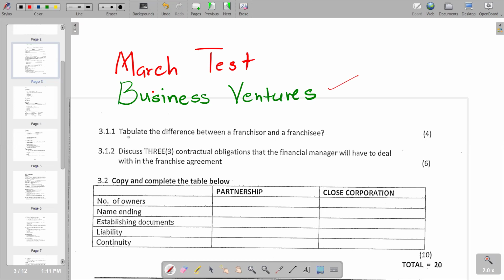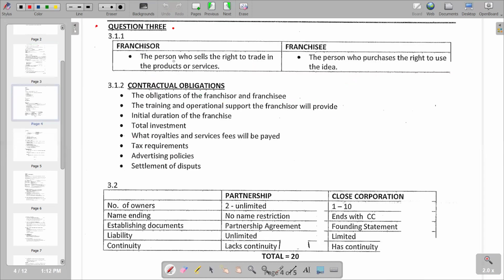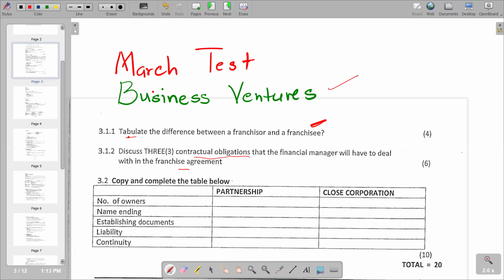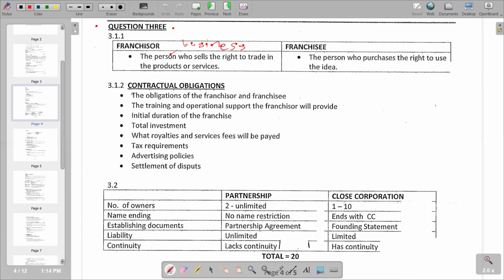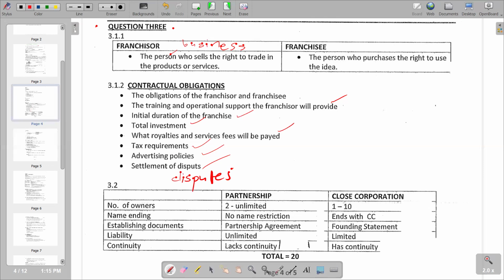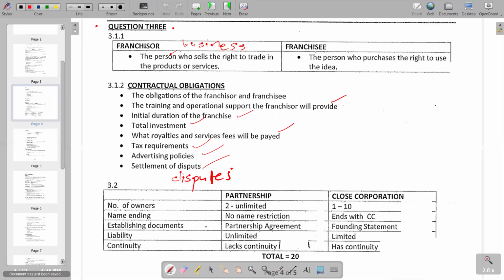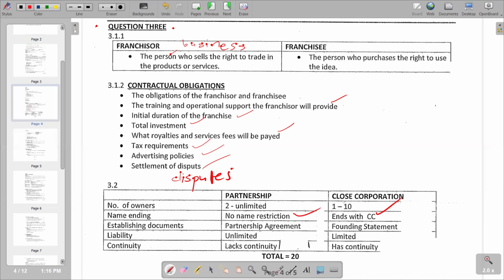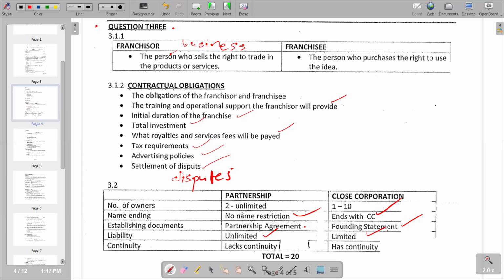GRADE 11 BUSINESS STUDIES TERM 1 MARCH TEST BUSINESS VENTURES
MARCH CONTROL TEST QUESTION PAPER REVISION